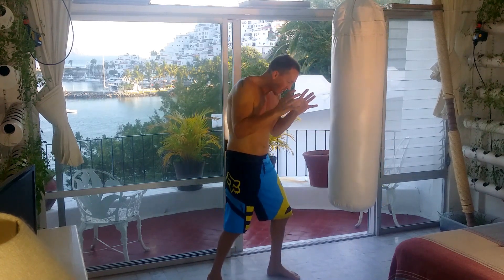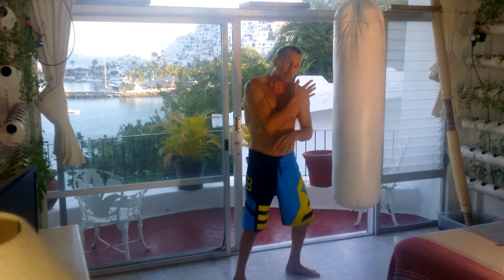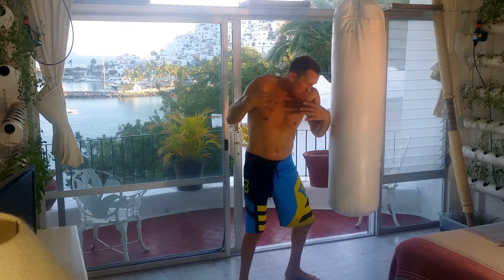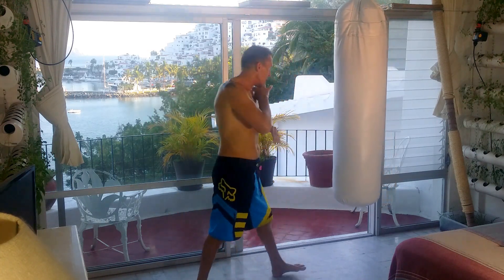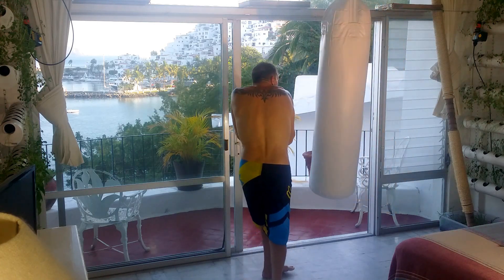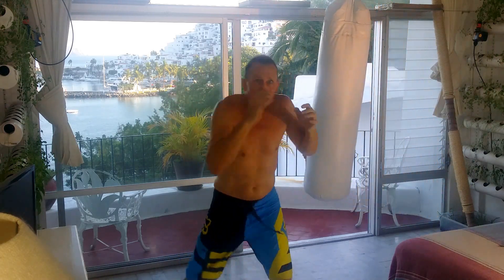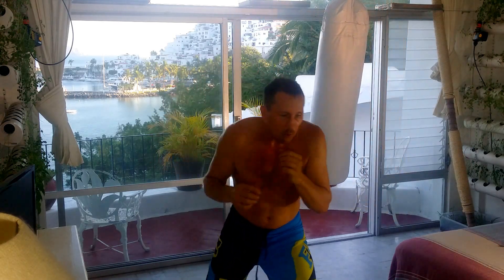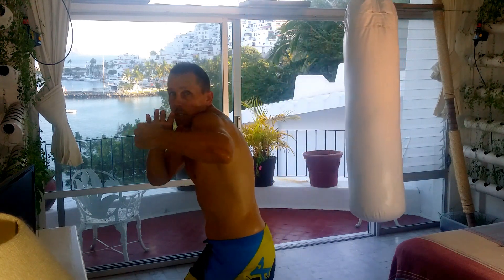EngineeredAggression - Body Rotation is the Root of Power Striking (008)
Body rotation is the key to punching and striking power.  Rotate like Mike (Tyson).  Full 180 degree explosive rotation through punches with full balance and tight defense.

Thanks in advance for your views, comments, collaborations, etc!

I think we should introduce all kids to the fight sports (and everything else) and empower all of their passions that emerge, especially girls, for self-defense & equality fighting reasons among others. I love how fight sports TeachRespect and humility while simultaneously empowering people!

Coming soon: Sitting on Punches for Power video
This will be followed also by a left-right elbow combos video

I'll post a new video in this Engineered Aggression series on Tuesdays, Thursdays & Saturdays, 3 per week.